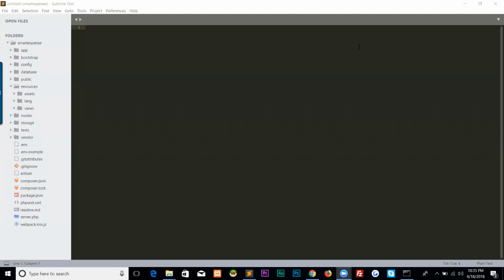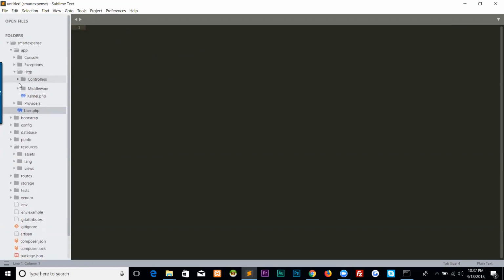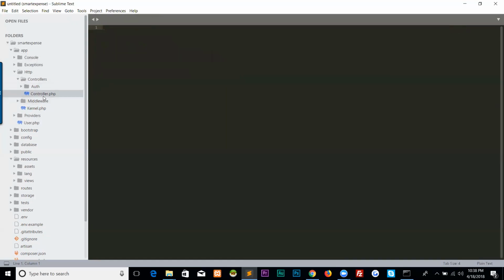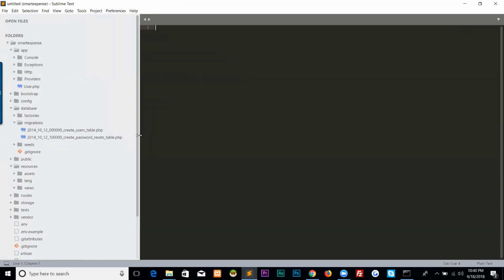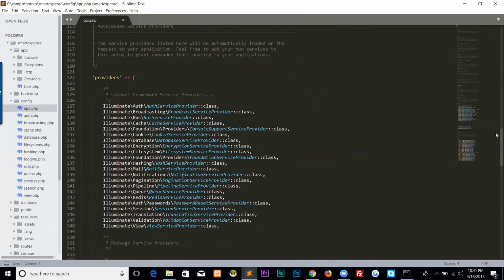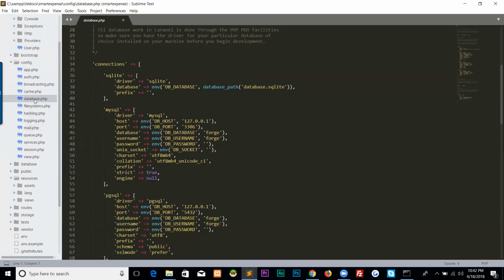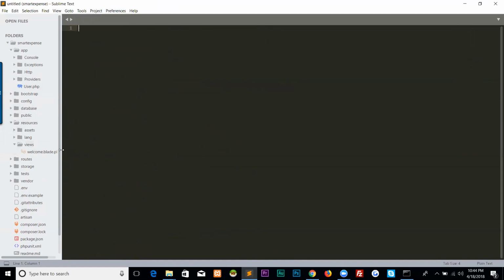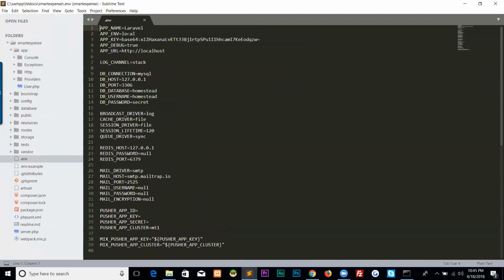Laravel Directory Structure